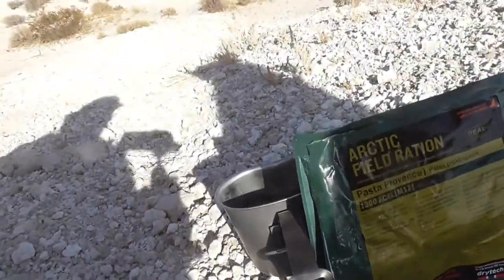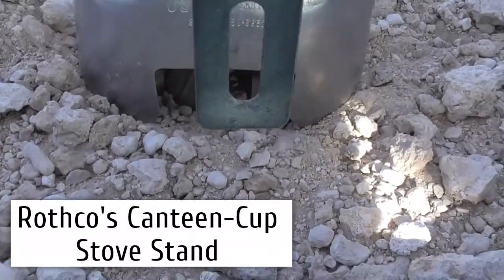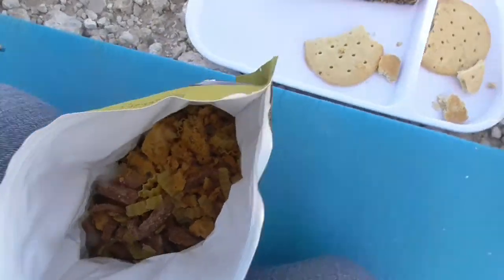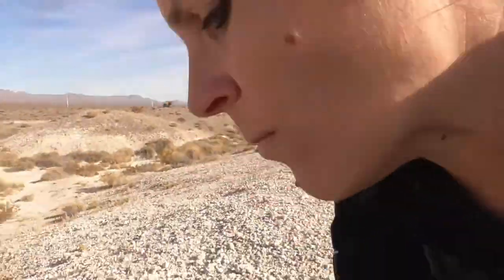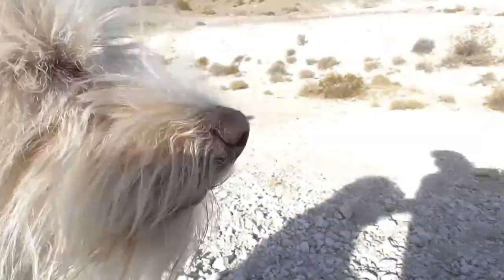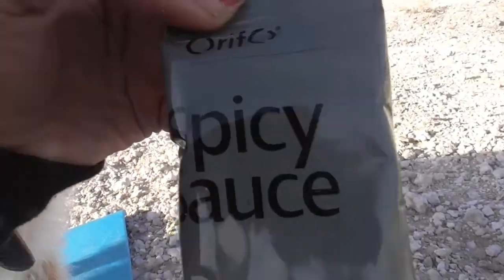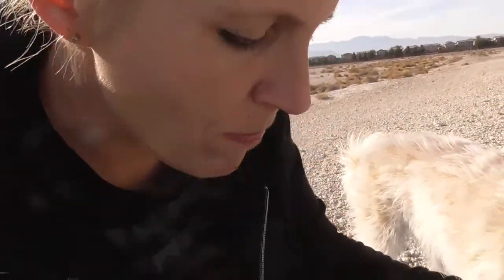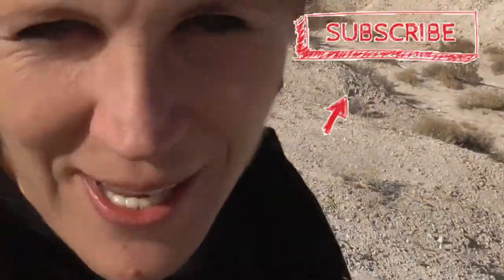NORWEGIAN Arctic Field Ration MRE Review + NEW Canteen Stove Stand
Watch the Blonde and Toby explore the desert while testing the NORWEGIAN Arctic Field Ration, Pasta Providence. We also tested a NEW Canteen Stove Stand by Rothco. The ration was pretty good.